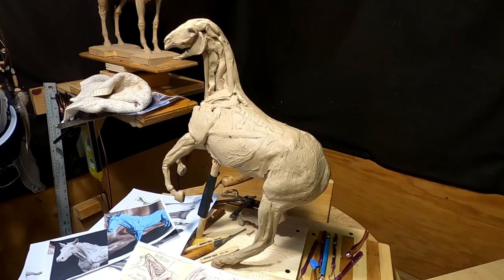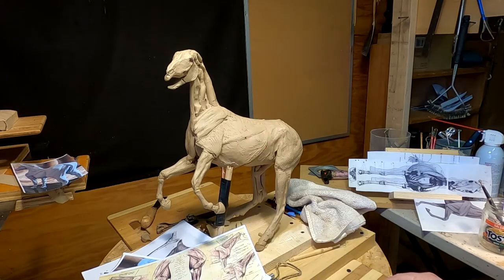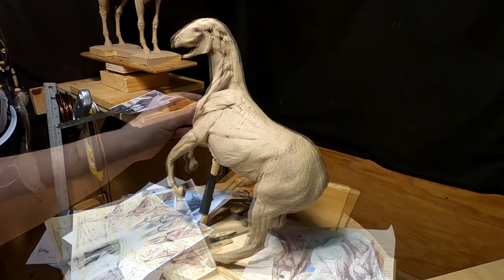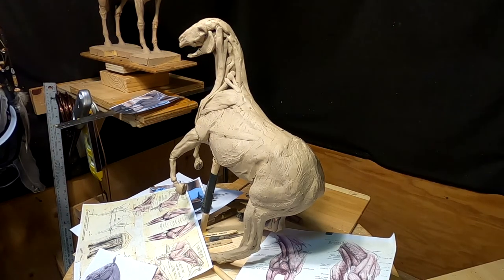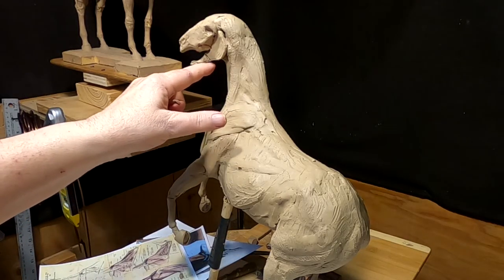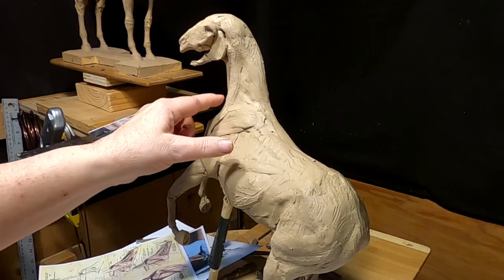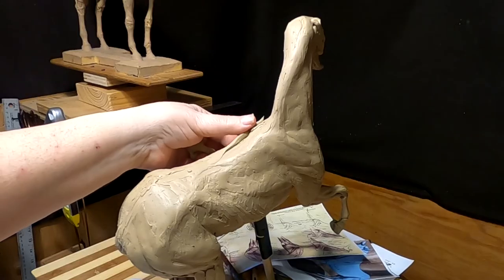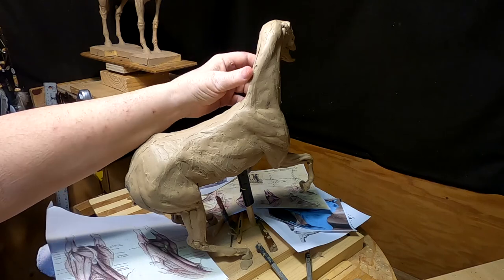CAPTURING CUSTER'S FLAG, Left Front Neck and Chest today